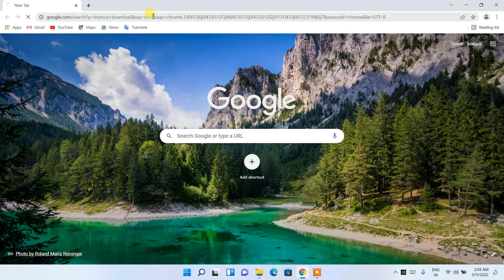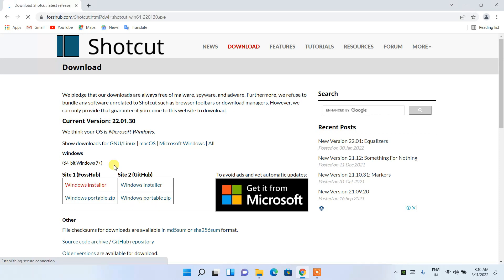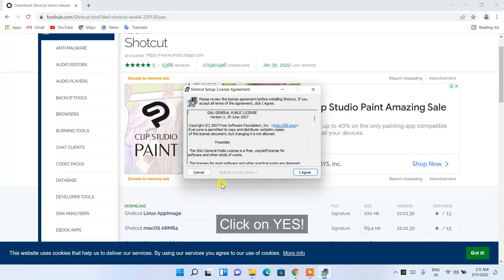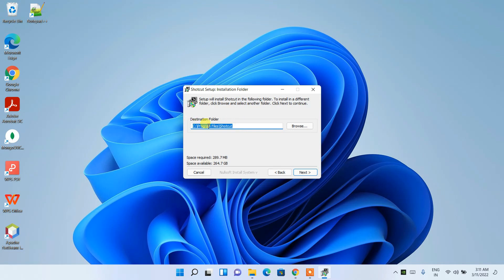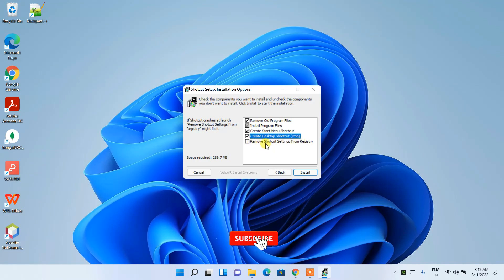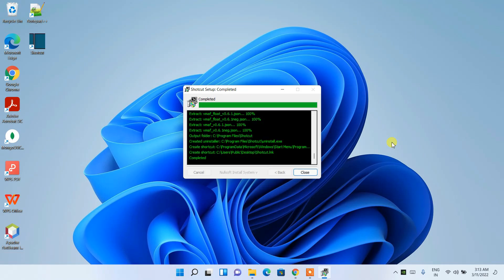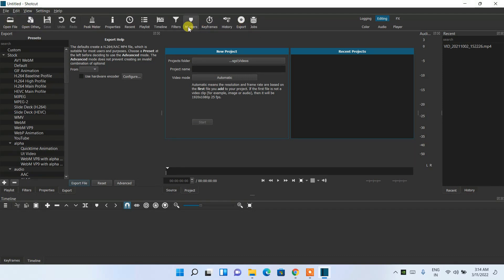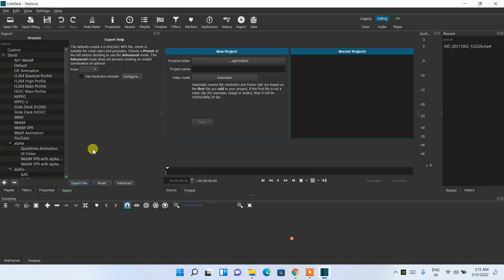How to Install Shotcut for windows 10/11 [ 2022 Update ] Complete Step by Step Guide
Hello Everyone! Today in this video I am going to step-by-step guide you on How to install Shotcut Video Editor on Windows 10/11. Windows (64-bit).

So What is Shotcut?

Installing Shotcut is very easy. Just follow the following steps and there you go... So let's begin!

Step 1.  To install Shotcut first you just need to download .exe file from the following Link:

Step 2. After downloading Shotcut just run the .exe by double-clicking it.

Step 4. Now after the installation of the Shotcut in your Operating System just simply import a media file, as shown in the video! And then start editing for FREE!!

In my next video, I'm going to show you how to install VLC Media Player and use it for recording your screen laptop, or desktop screen.

Topics addressed in this tutorial:
How To Download And Install Shotcut On Windows 11 64 bit OS
How to install the Shotcut on Windows 11
Install Shotcut on Windows 11
How to Install Shotcut and Get Started